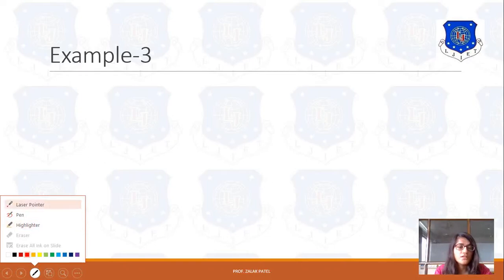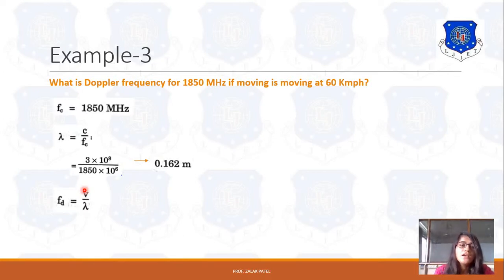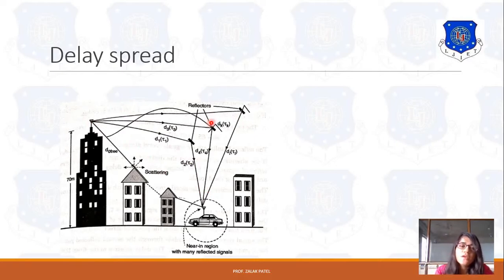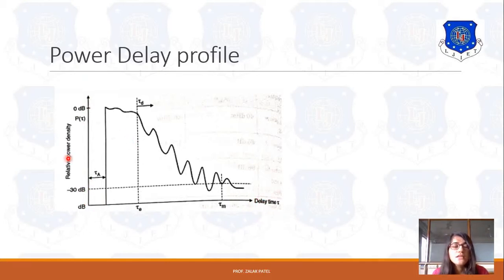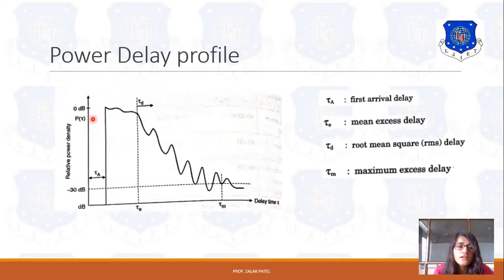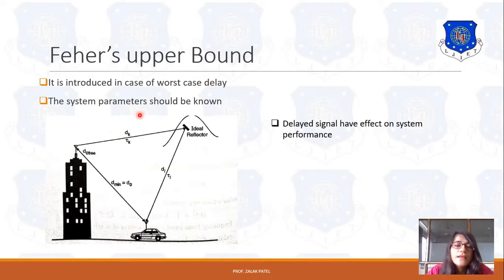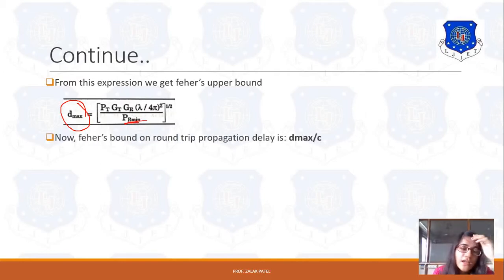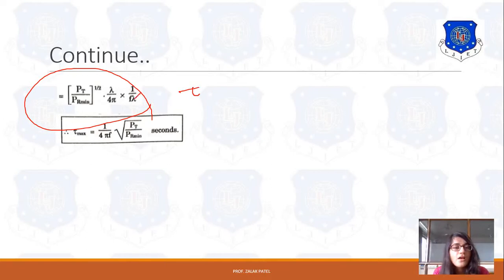SEM 7 EC WCOM Session 10 Delay spread and feher s upper bound